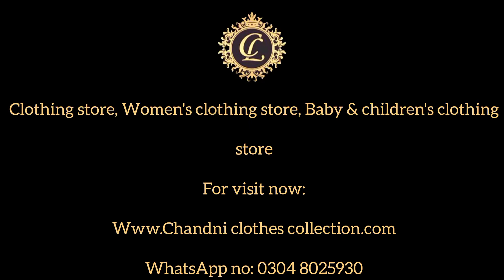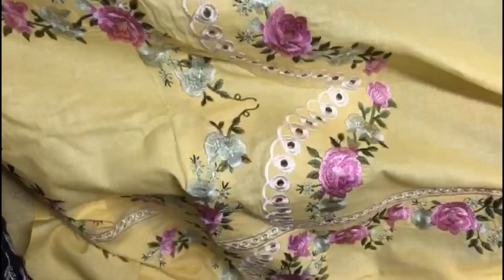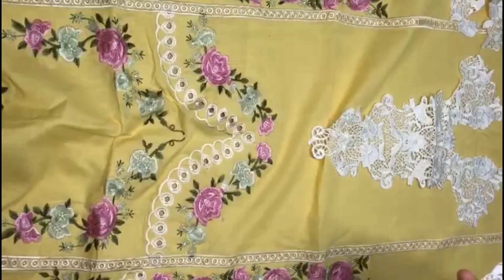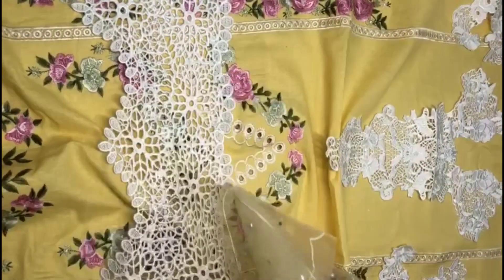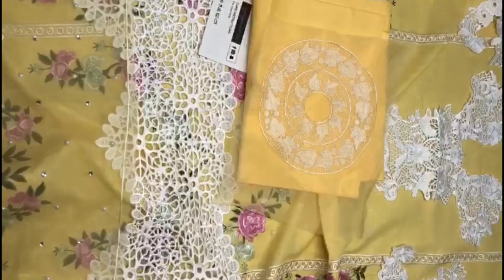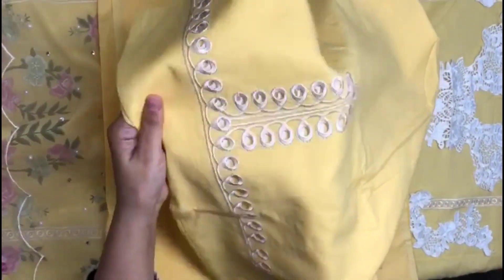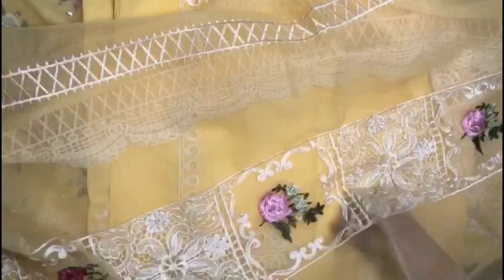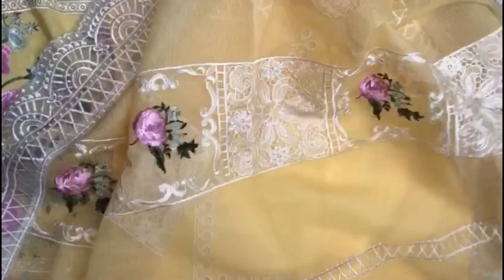Chandni Clothes Collection WhatsApp no 0304-8025930